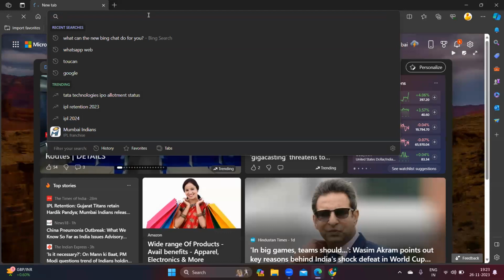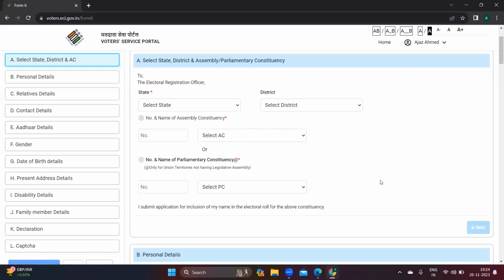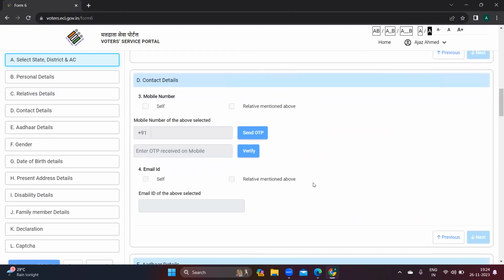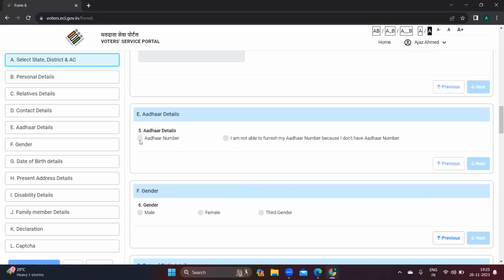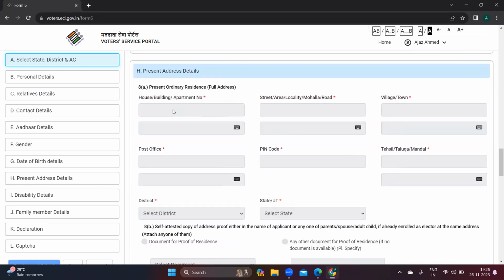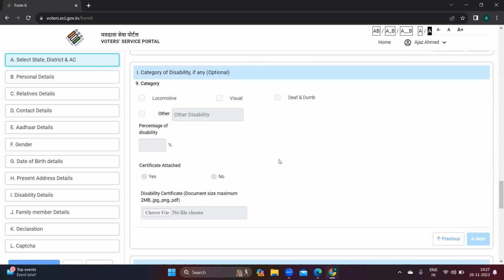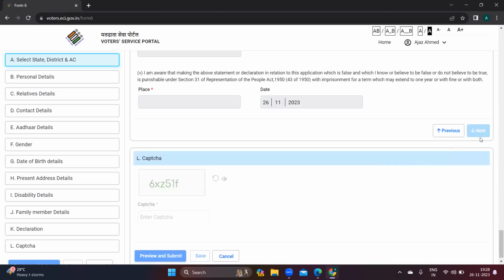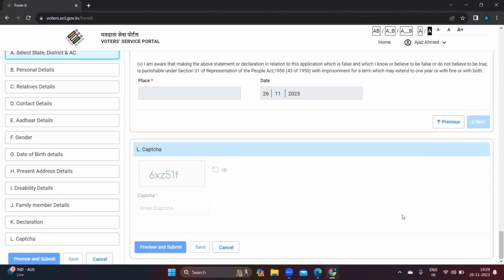Voter ID Registration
New Voter ID Registration
First Time Voter ID Registration
Step by Step Approach for Voter ID Registration